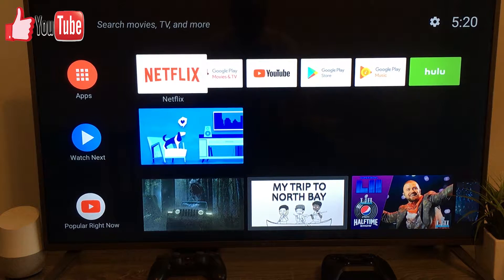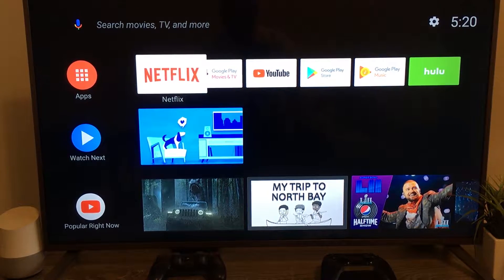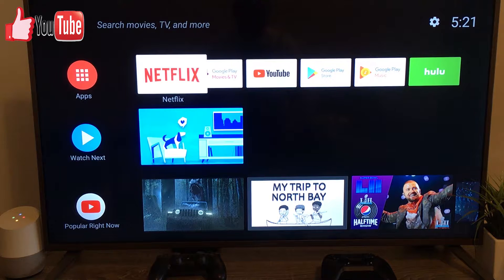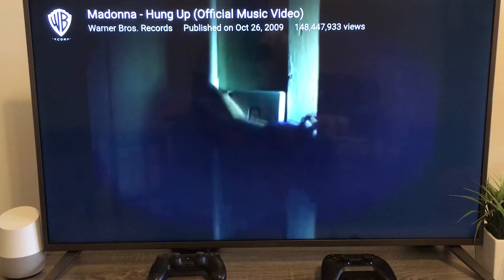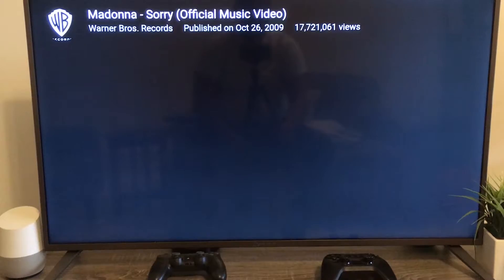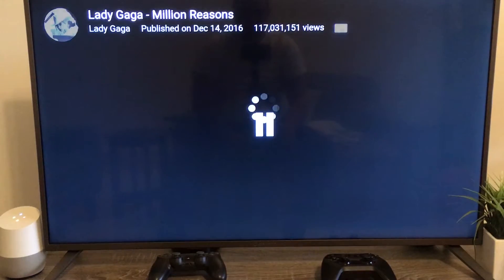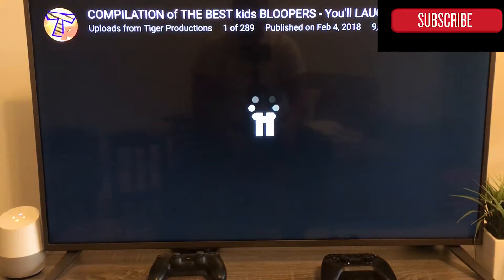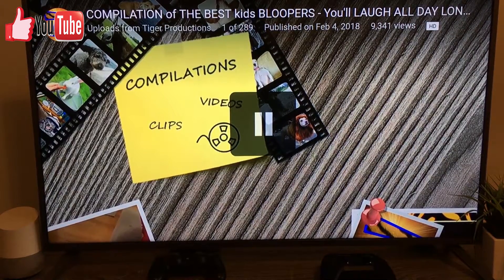How to play a Youtube video with Google Assistant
In this video, we will check out the integration that Google Assistant has with Youtube. You are able to request the Google Assistant to play any video you want by just asking it with your voice. You just have to say: "OK Google, play ______ on Youtube".

Inquiries: google alexa, google assistant, google home, google home app, google home speaker, google speaker, how to use google assistant to play a video, play video using google assistant, play video with voice, play youtube video with voice, use google how to play youtube video, youtube video player, youtube videos